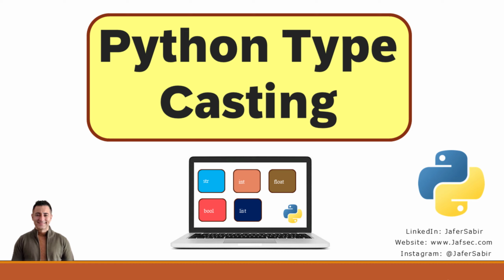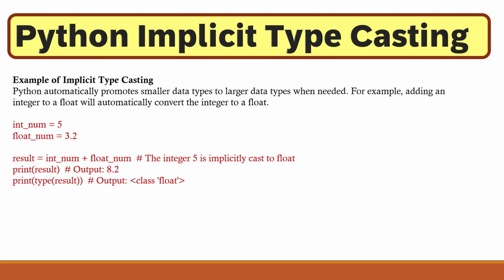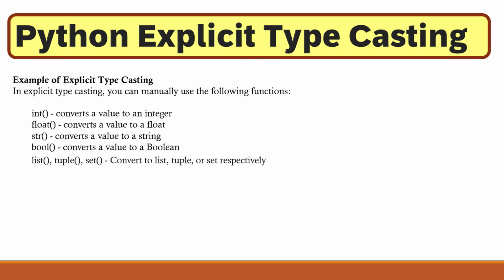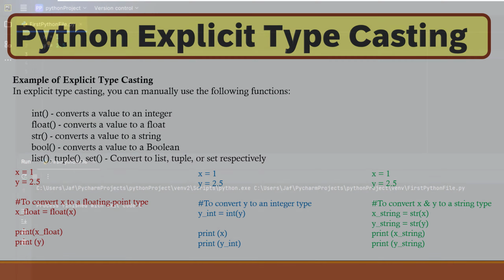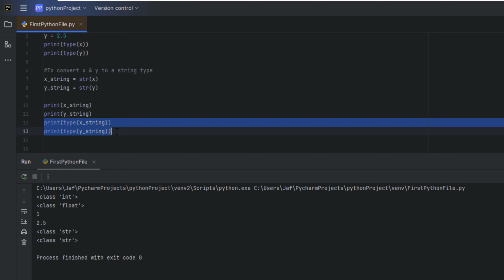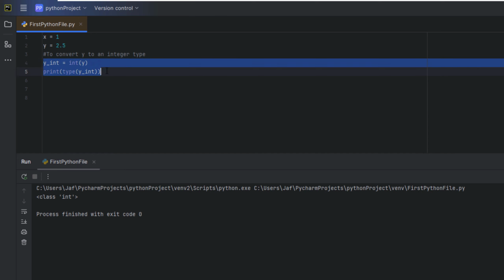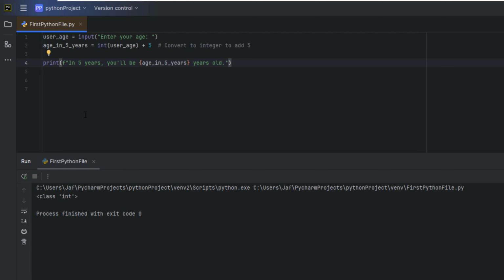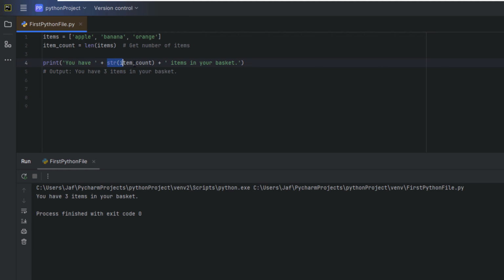Python Data Type Casting